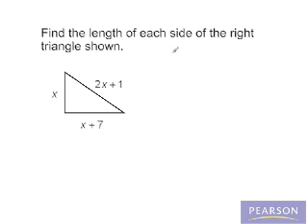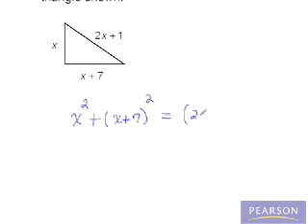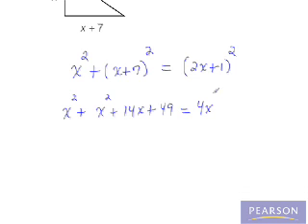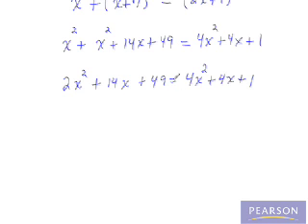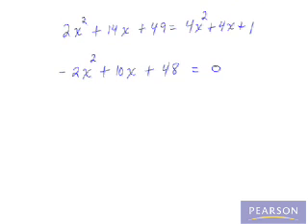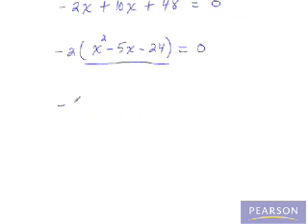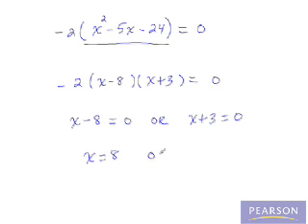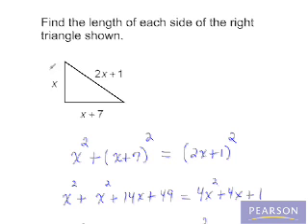Intermediate Algebra Ch6 Ex18